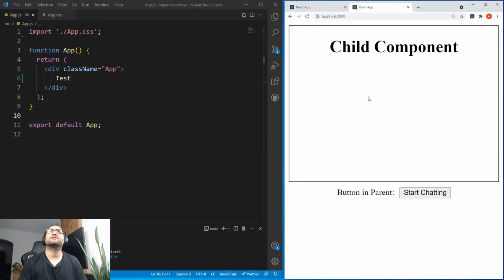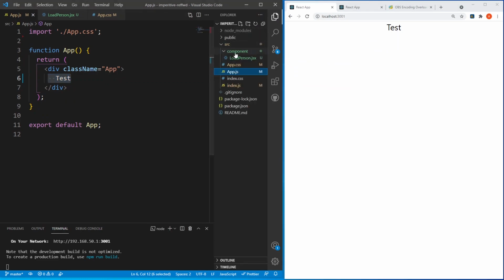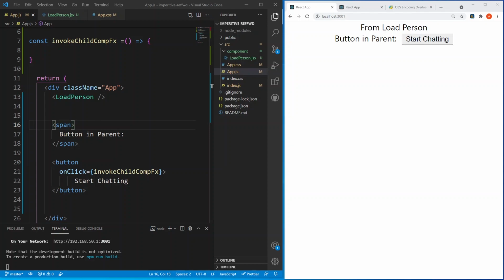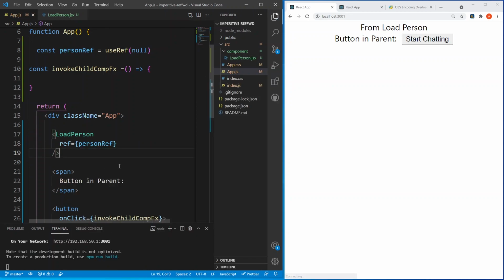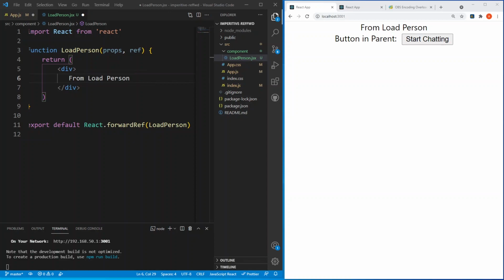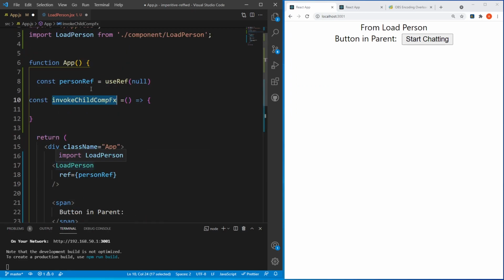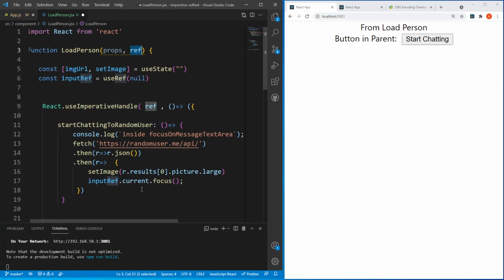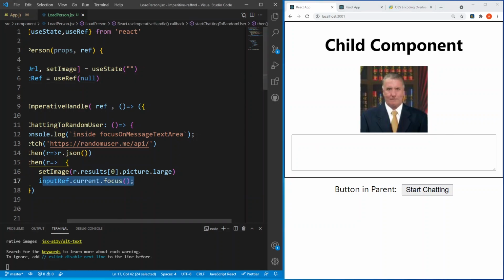what is the use case for Ref Forwarding and useImperativeHandle hook in React..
We discuss what ref forwarding is and how useImperativeHandle  hooks can help developers to open  a bunch of functionality from their child components to parent. useImperativeHandle hooks, gives developers an ability to attach custom functionality to the incoming ref as sent by the parents.